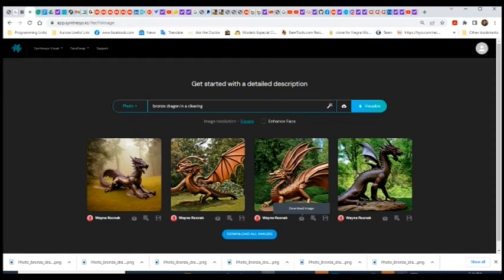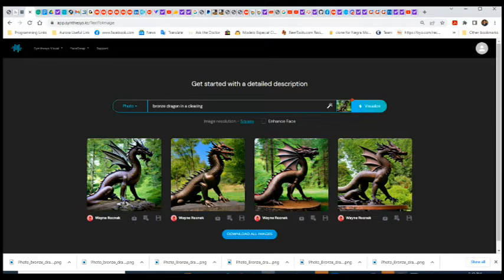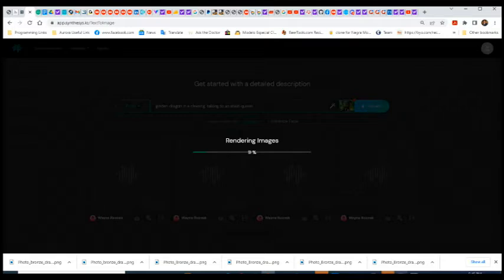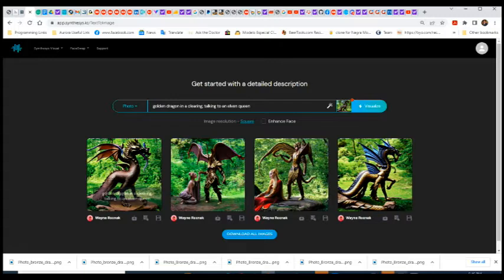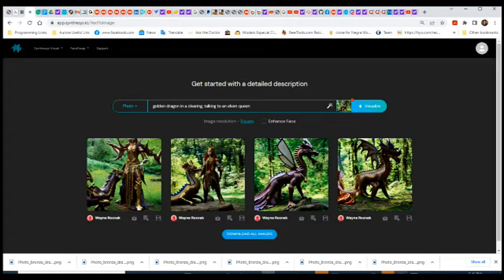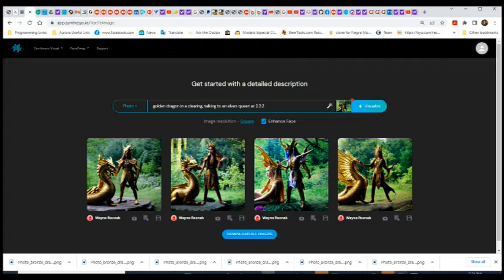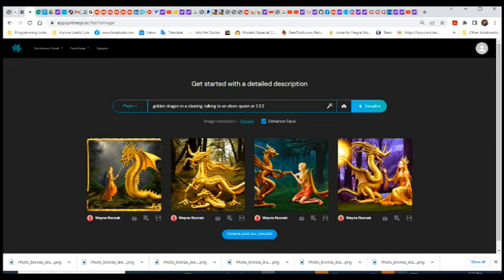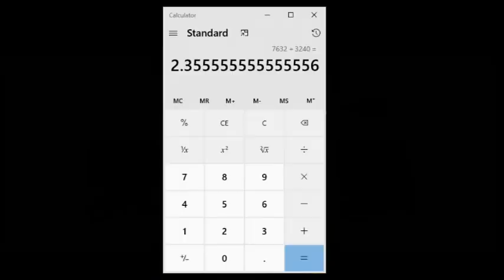AI Generated Art Prompts Let's Try Dragons Tonight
AI Image prompt tutorial on working with dragons.
The prompt commands used in these videos are conceptually useful for
Synthesis Visual, MidJourney, Stable Diffusion based AI image generators

The product I am using in the video is Synthesis Visual